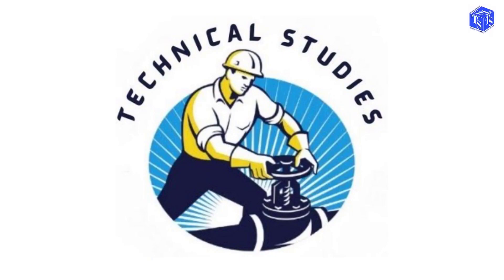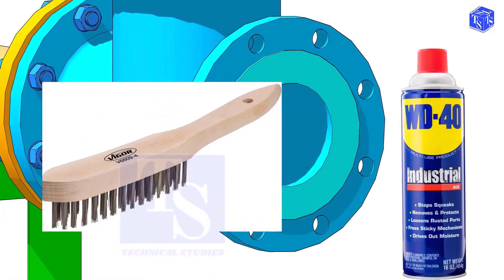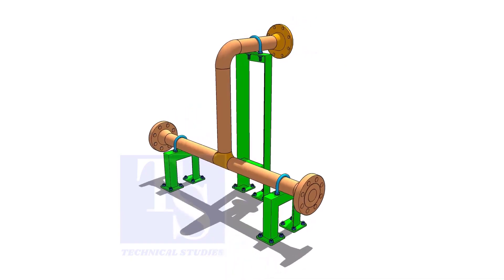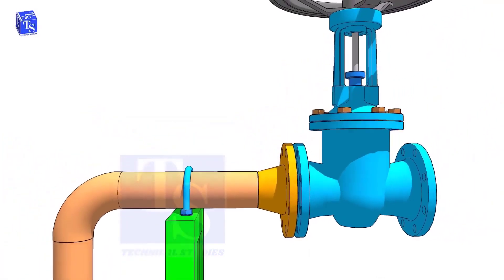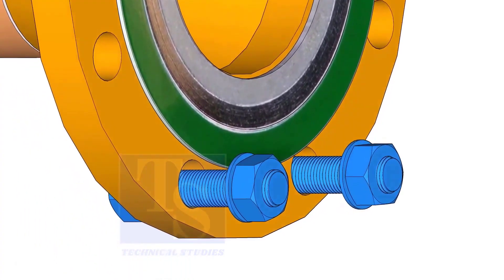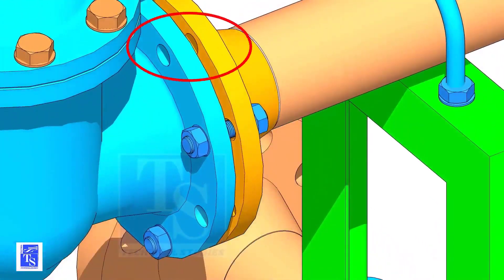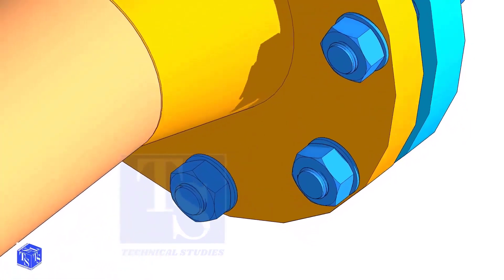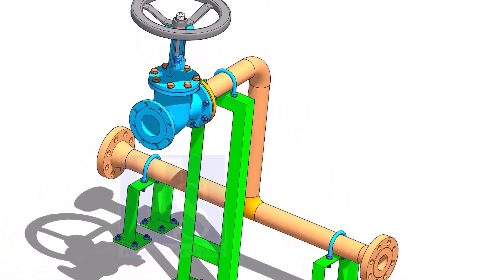Valve Installation, Erection Correct Method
How to Install a Valve, Correct Method.  @technicalstudies.